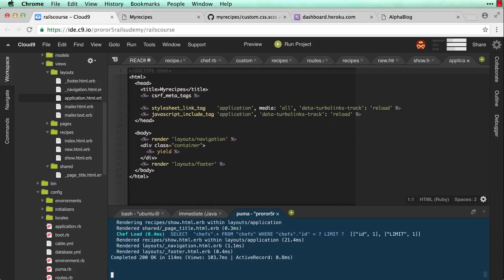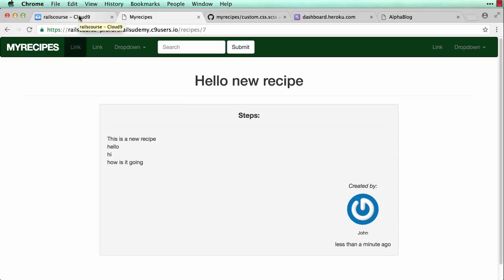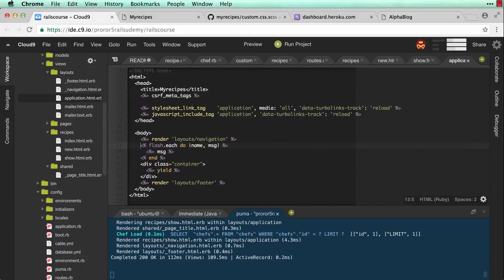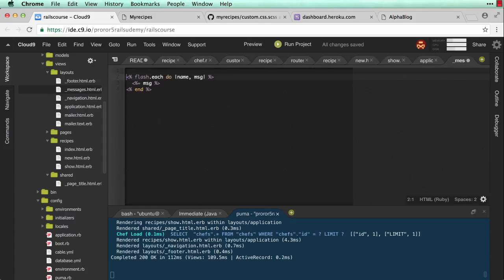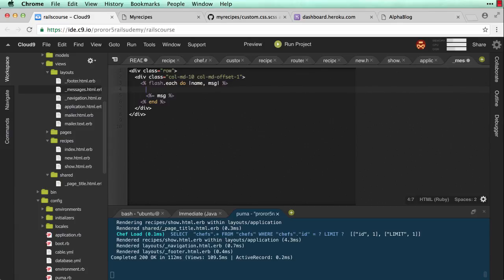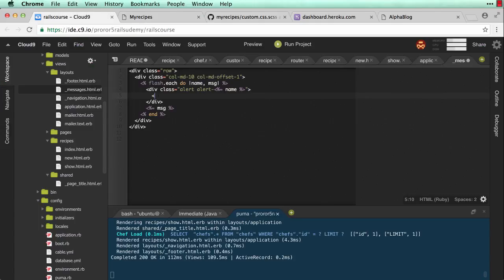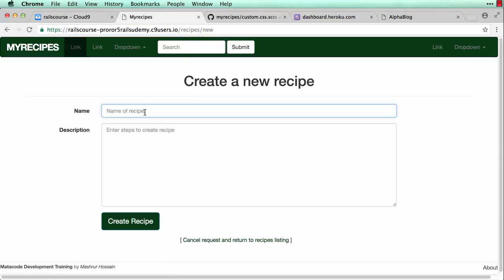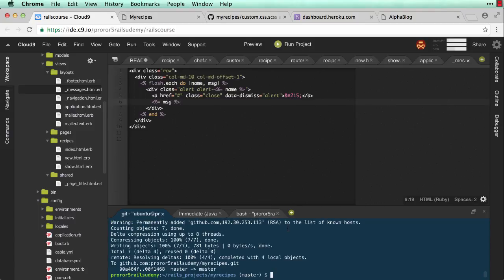087 Add flash feature